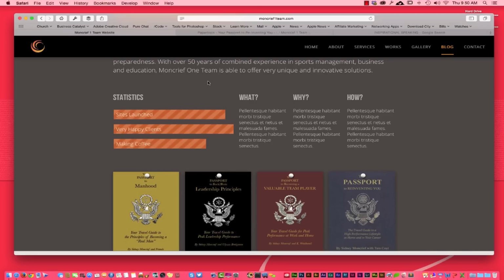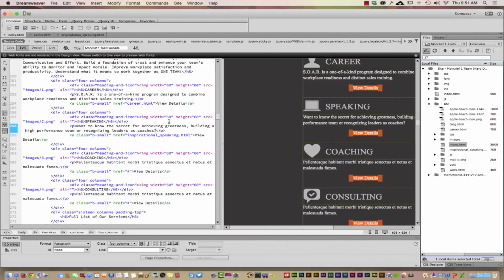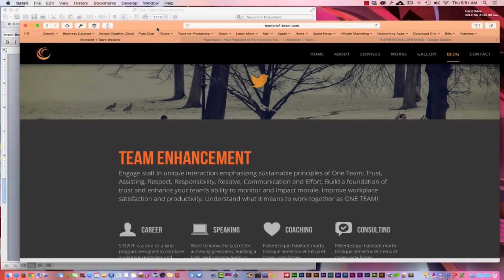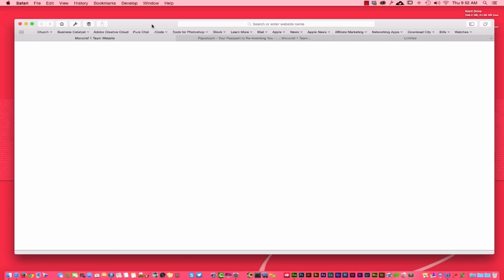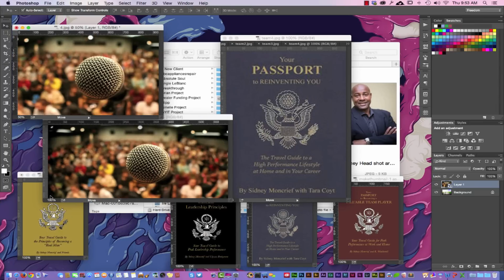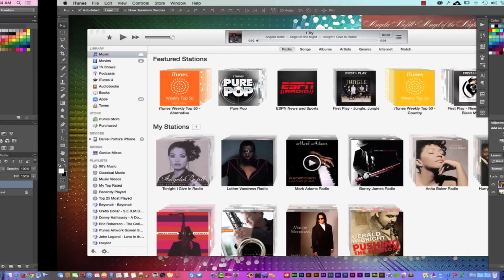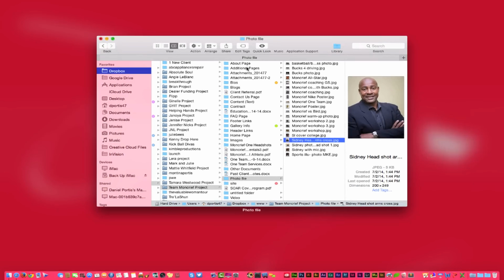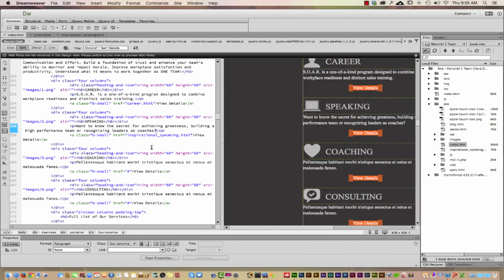HOW TO BE MORE PRODUCTIVE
Looking for a fast and effective workflow while doing the daily grind? Well if you are an apple user I have a treat for you that will help with the daily workflow!